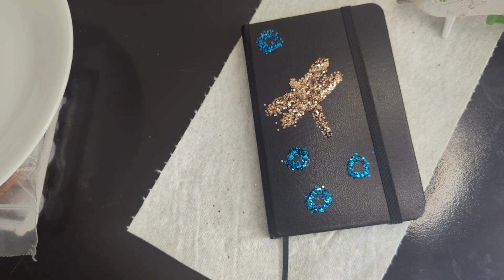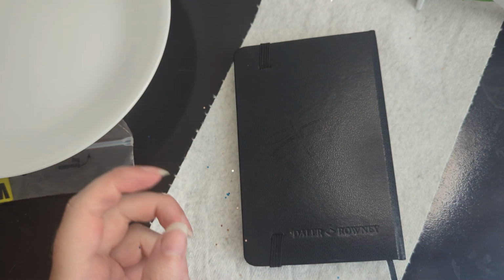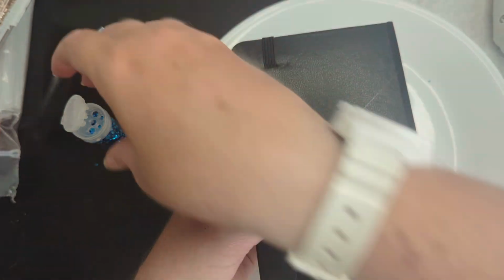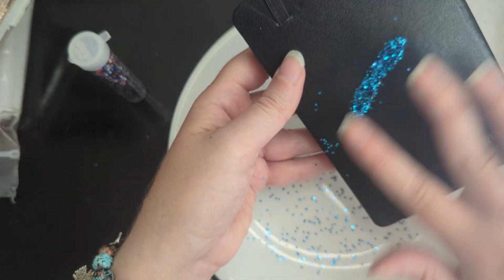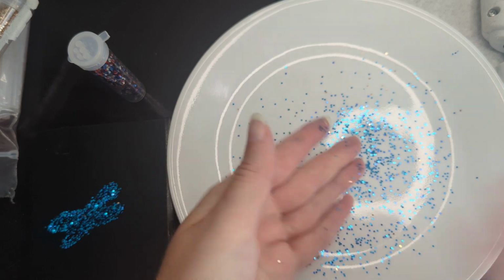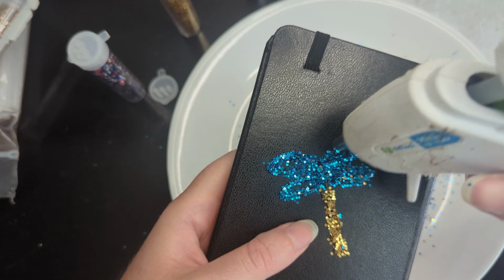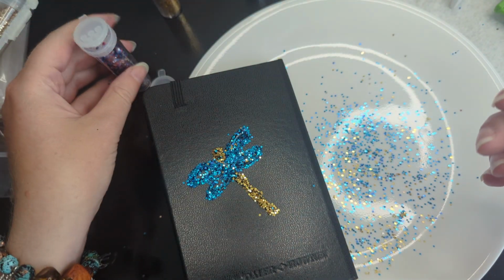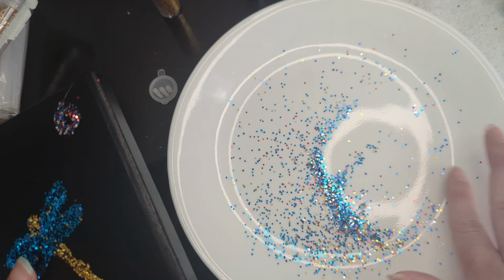how to decorate a sketchbook with glitter and hot glue